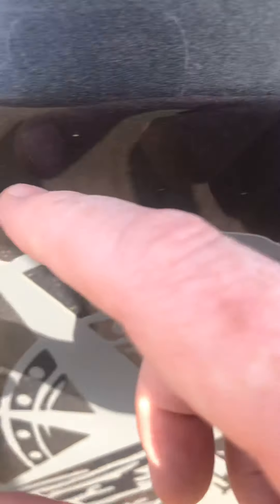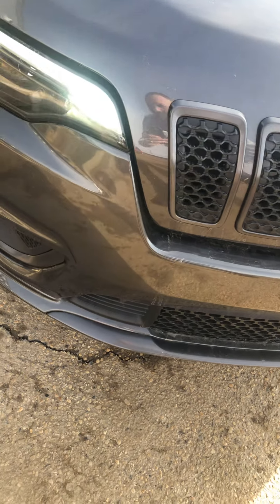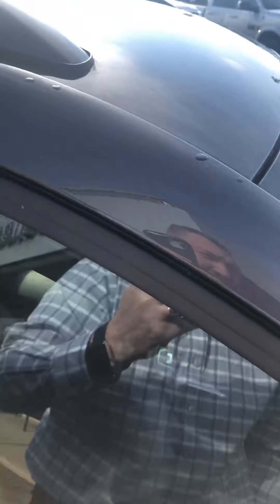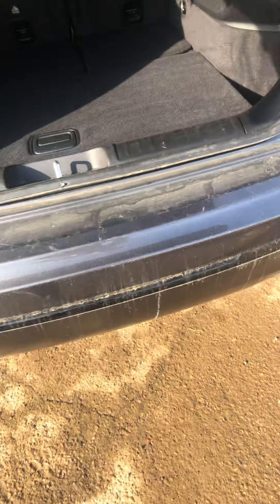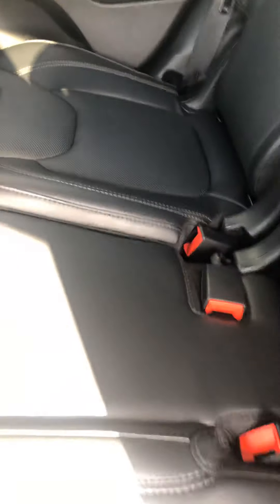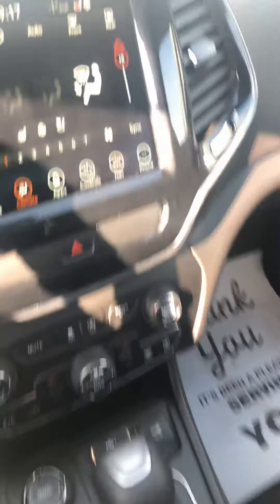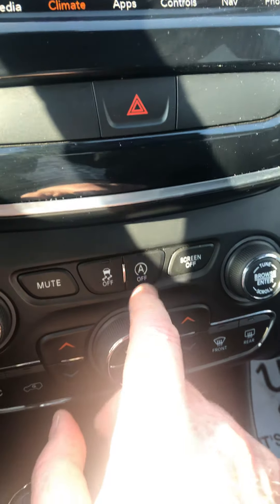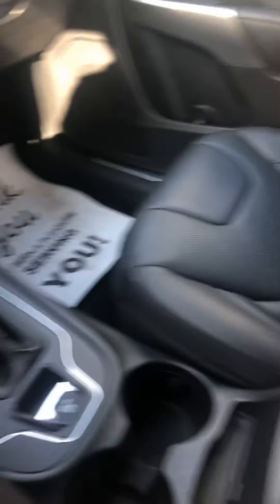2019 Jeep Cherokee Limited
Walk around around for a client